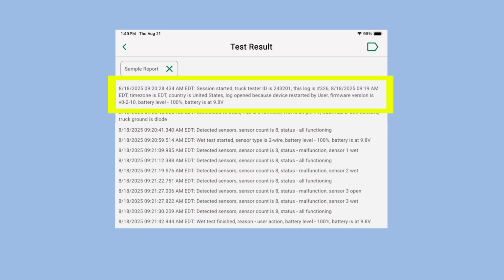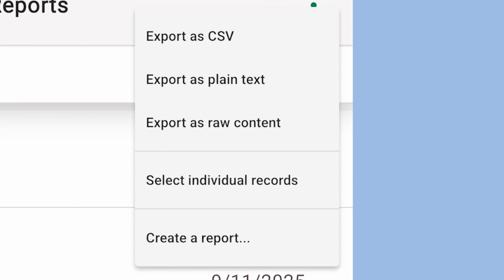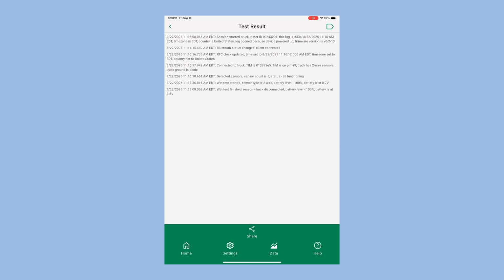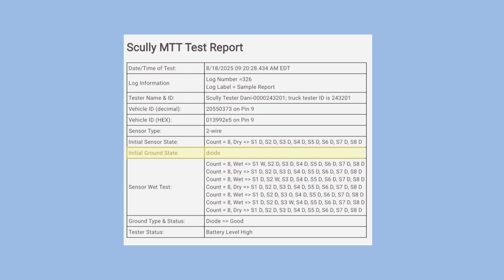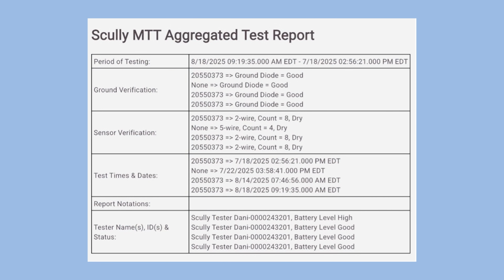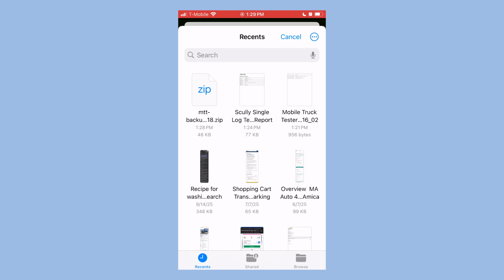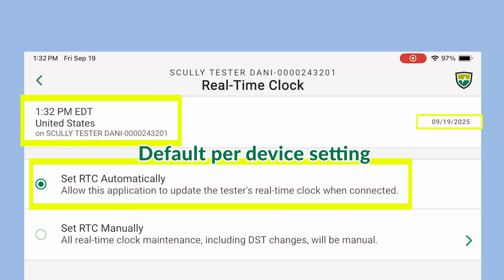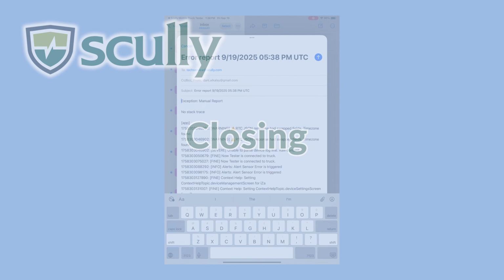Scully Mobile Truck Tester App - October 2025 Updates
Scully App Updates -00:00
Key Updates – 0:20
Data Logs and Reports – 0:58
Filtering Data Logs – 1:45
Exporting Data Logs – 3:11
Creating Reports – 4:00
Single Log Test Reports – 4:25
Aggregate Log Test Reports – 6:51
Backup and Restore – 8:14
Homescreen Updates – 9:36
Setting Up the Real Time Clock – 10:16